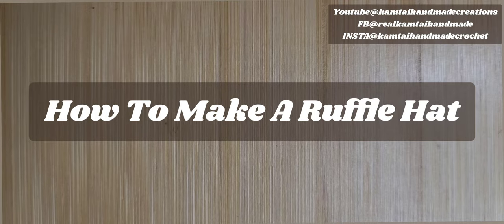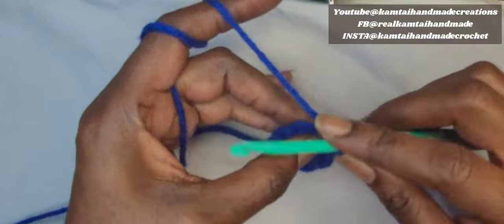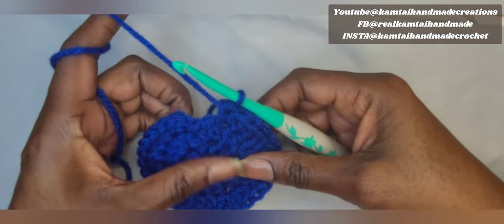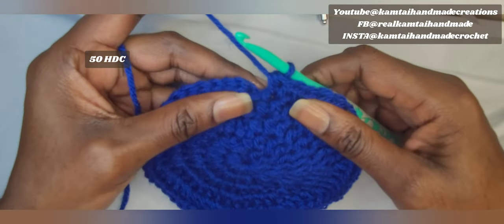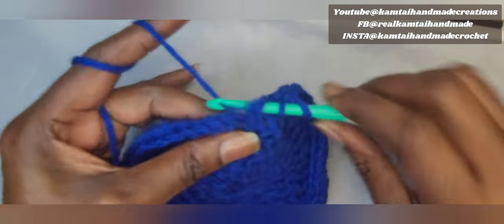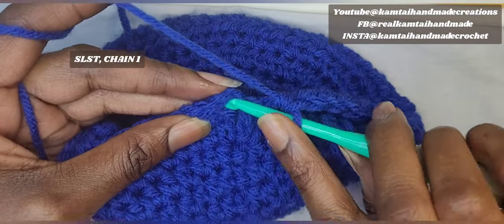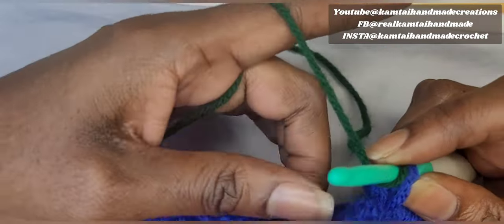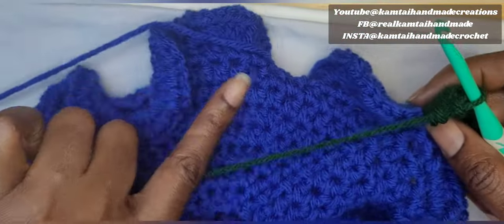RUFFLE HAT|TUTORIAL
Let's learn how to make a ruffle hat. These hats are so cute that I just had to make one. Join me in making this cute ruffle hat for any size.

Tools:

Red Heart Category 4 Yarn
5mm hook
2 Skeins of Royal Blue
1/2 skein of Hunter Green